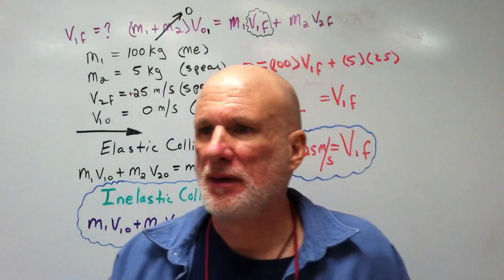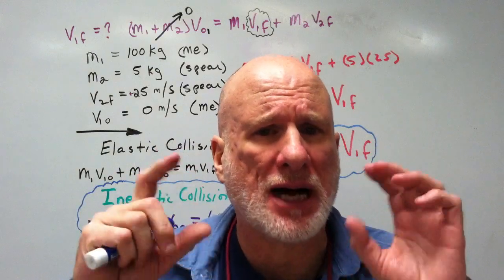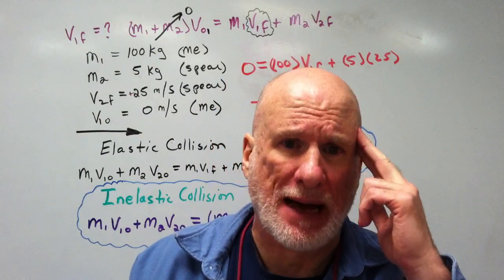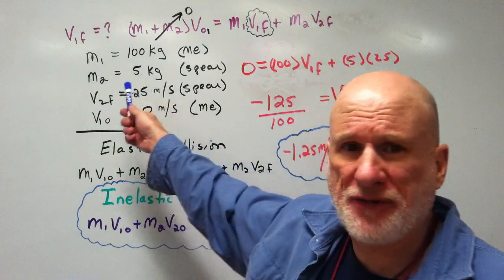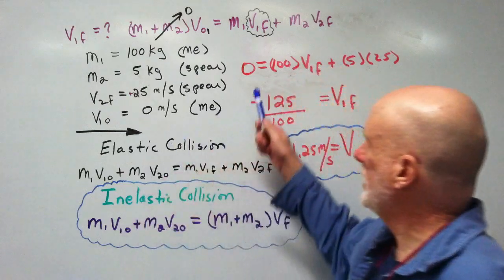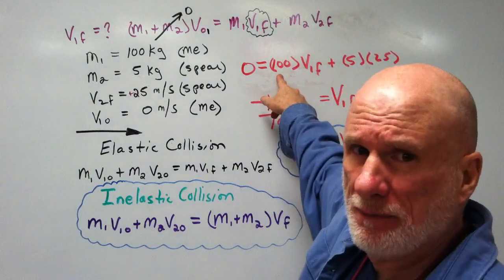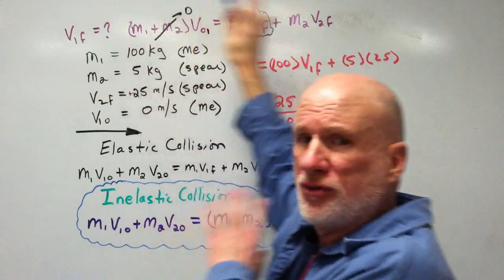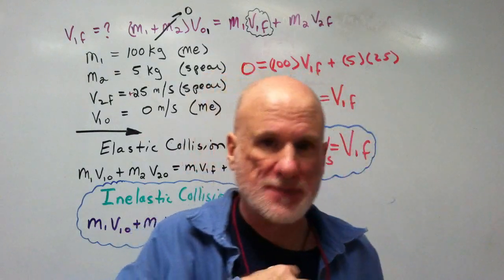Spear Gun and the Conservation of Momentum Part II